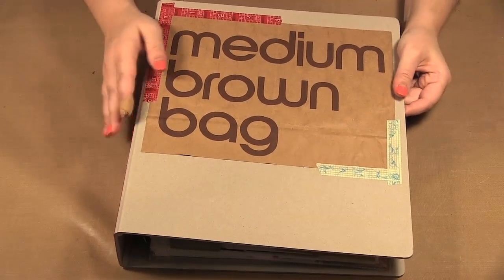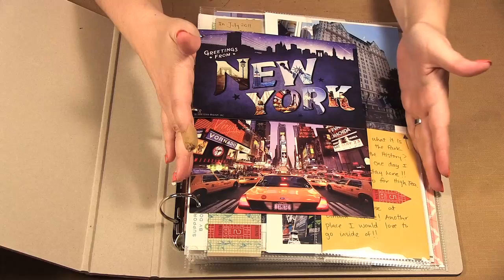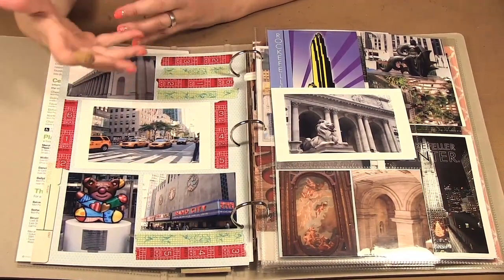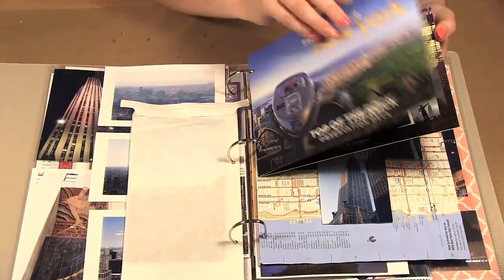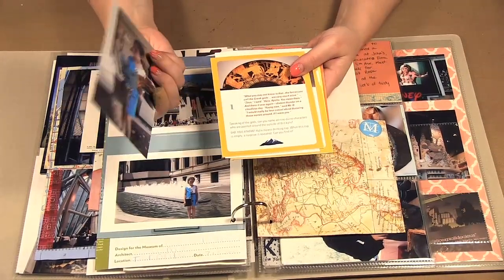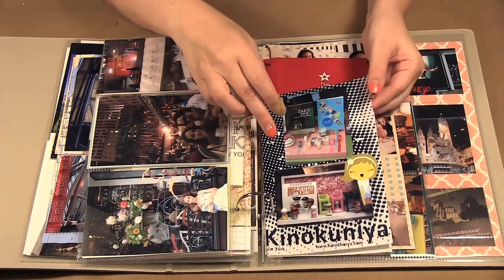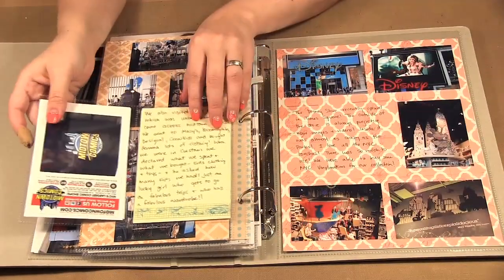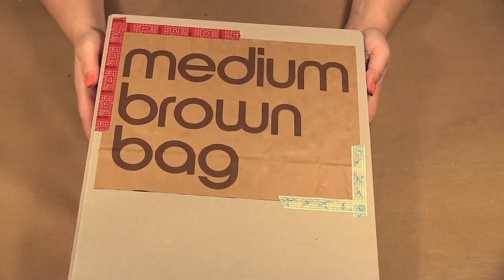Scrap Time - Ep. 763 - Bazzill Basics Lickety Split Album and Wayfarer Collection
Christine shows her New York album that features some products from Bazzill